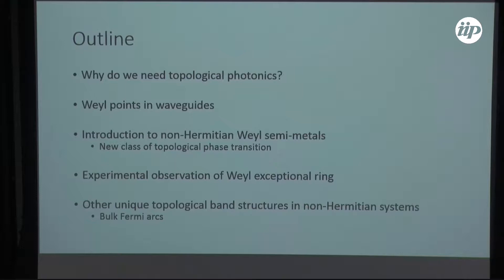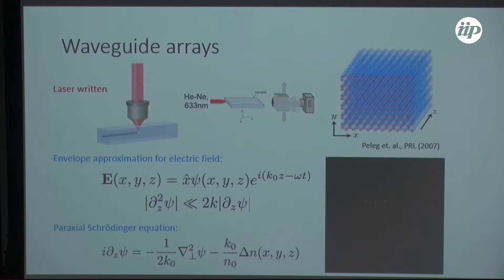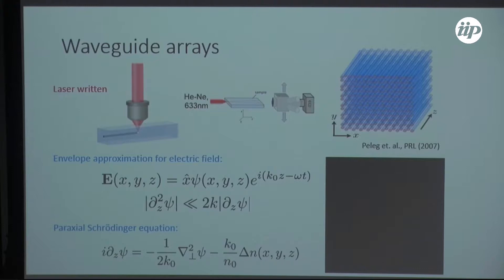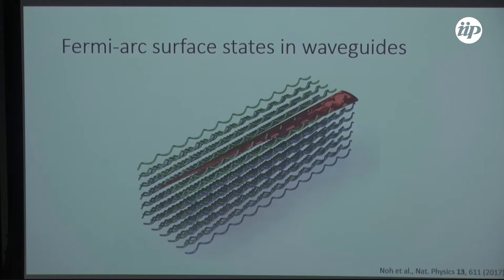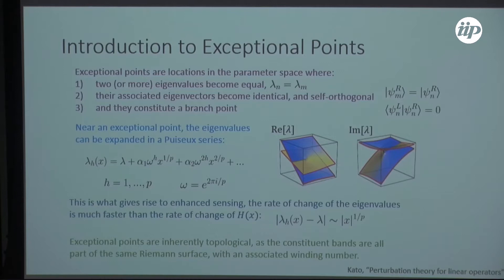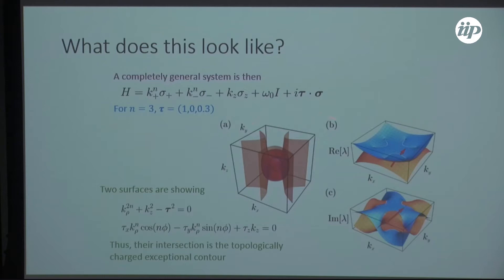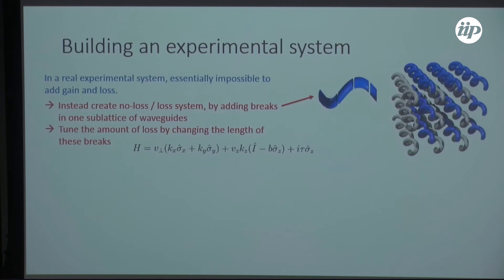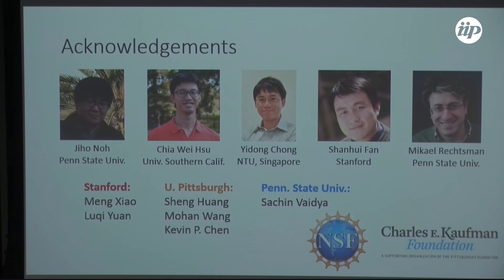Weyl points and Weyl exceptional rings in helical waveguide arrays - ALEXANDER CERJAN